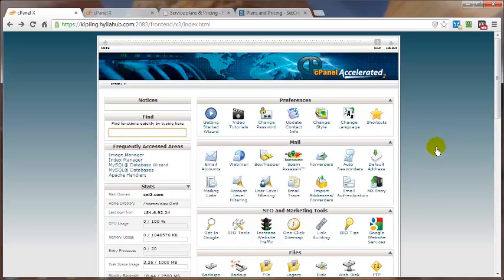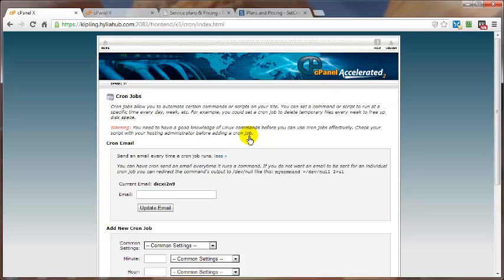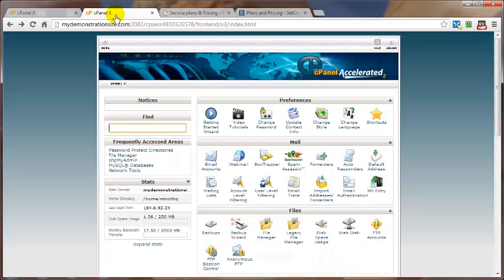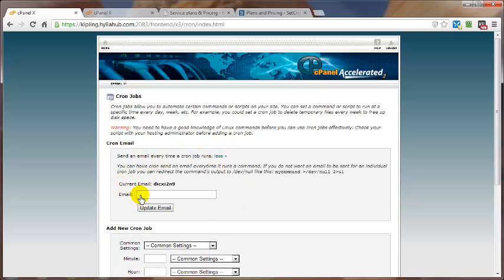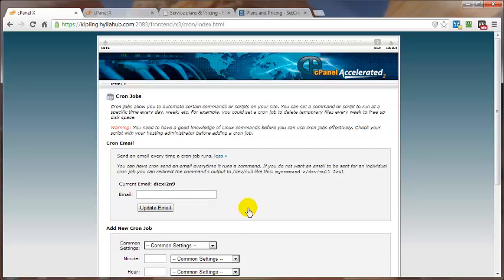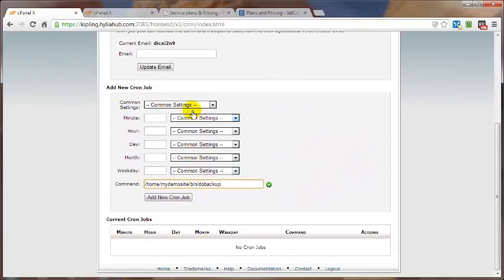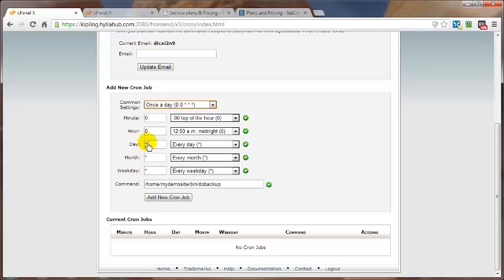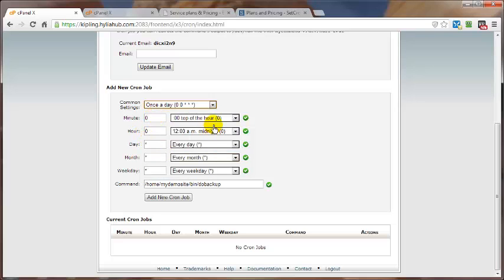cPanel Training Create a CronJob